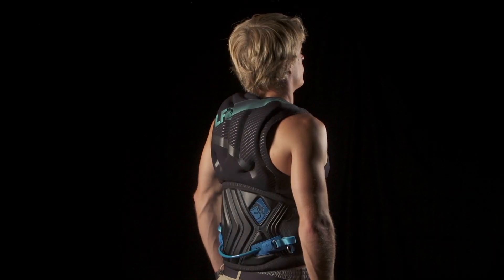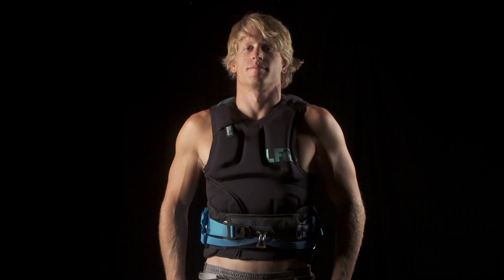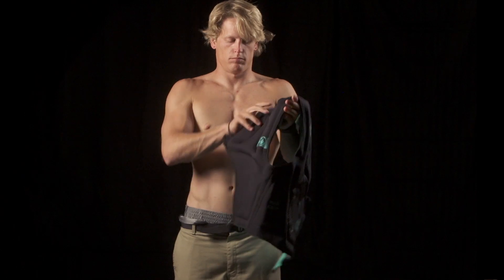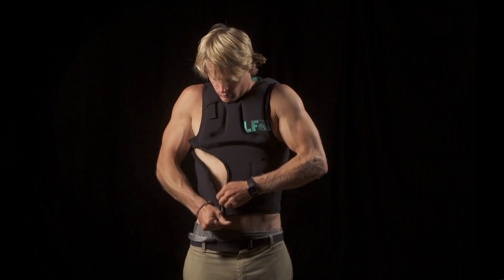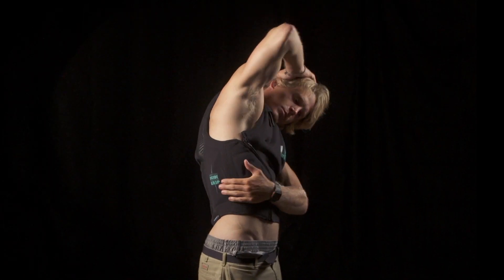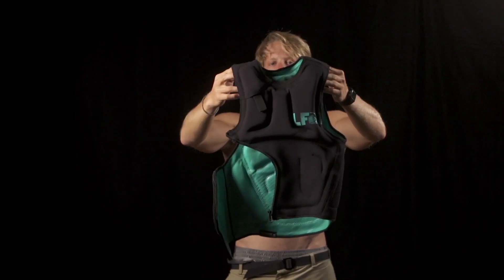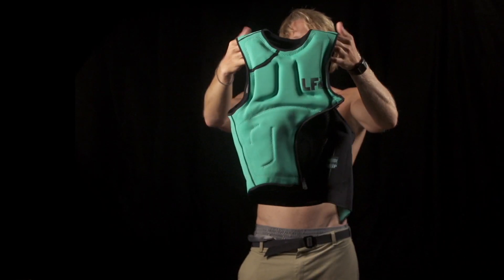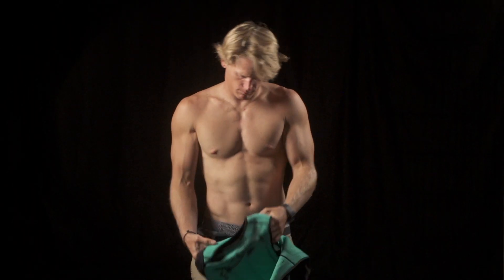2014 Liquid Force Supreme Vest